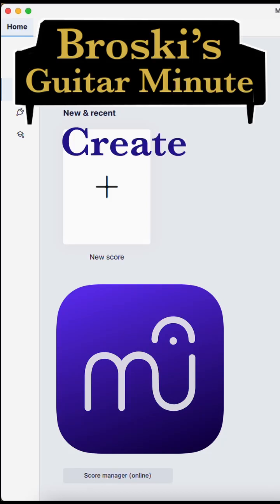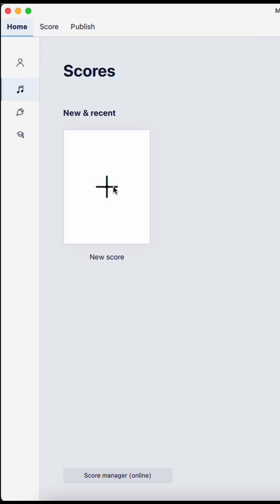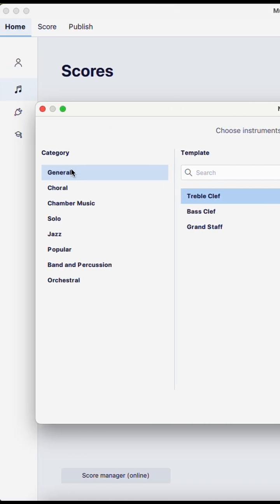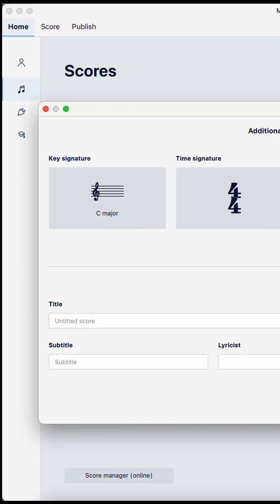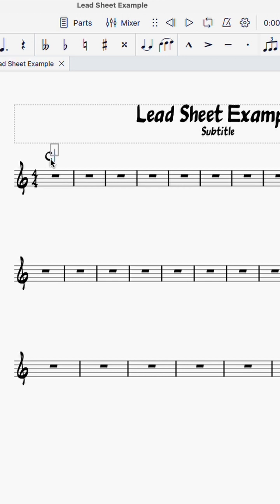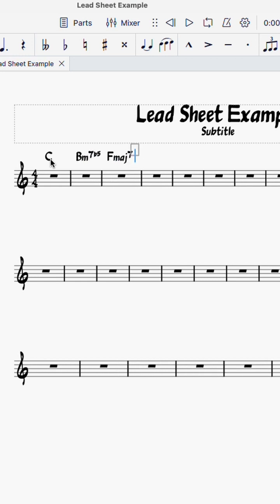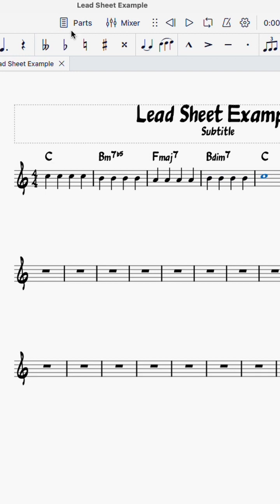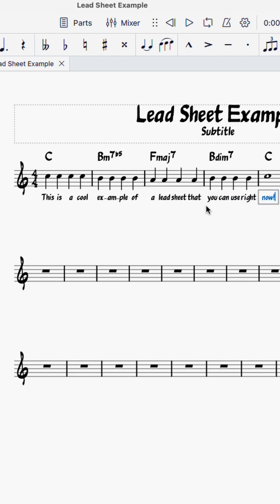Create a Lead Sheet with MuseScore 4 - Broski's Guitar Minute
MuseScore has a lot of features, but you can also use a few simple tricks to make quick lead sheets for sharing your music with your band or as a tool to easily explore melody and harmony.